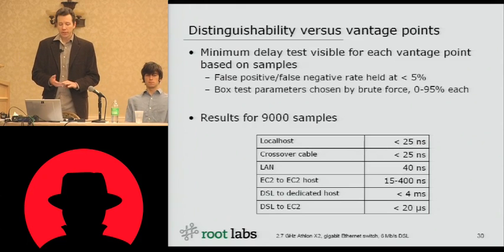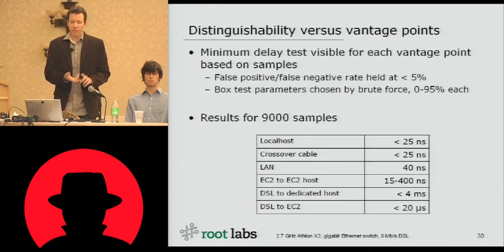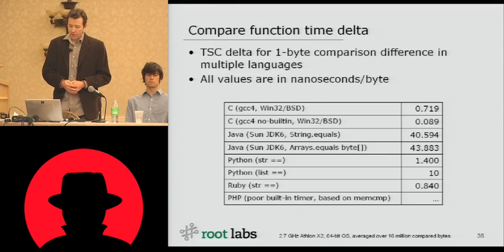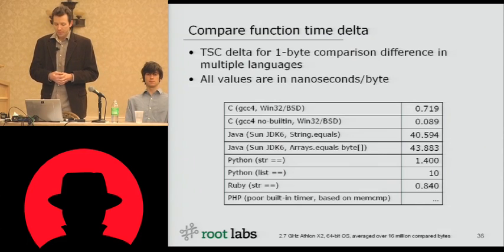Black Hat USA 2010: Exploiting Timing Attacks in Widespread Systems 3/5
Speakers: Nate Lawson, Taylor Nelson

Much has been written about timing attacks since they first appeared over 15 years ago. However, many developers still believe that they are only theoretically exploitable and don't make it a priority to fix them.

We have notified vendors who declined to fix timing attacks for this reason. Thus, they won't have any problem with us using their applications as a demo for how to effectively exploit timing attacks, right?

This talk will show how we exploited timing attacks in common frameworks (such as the Java crypto framework). We will provide experimental evidence on what filtering techniques work best for dealing with network and host jitter to decrease attack time.

Finally, we will show the current limits of exploitability and give predictions about whether attackers or defenders will benefit more from future technology advances such as multicore systems and virtualization.